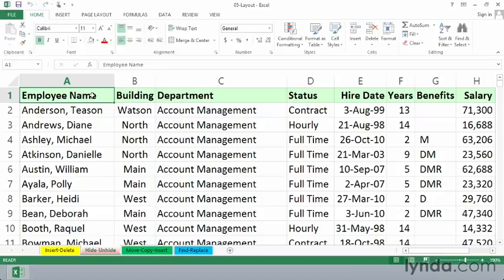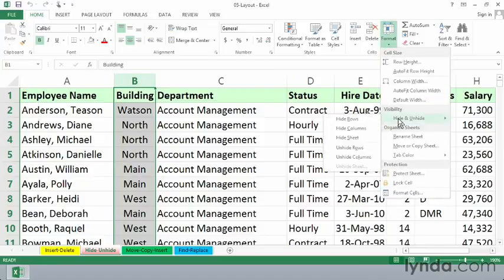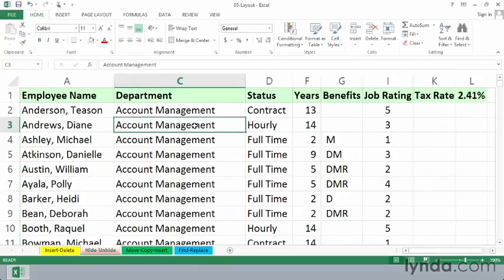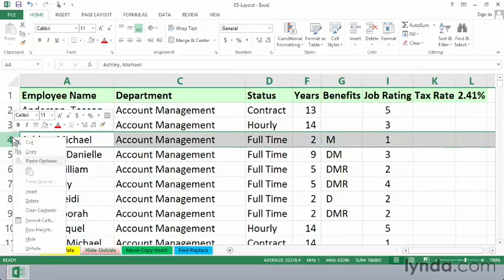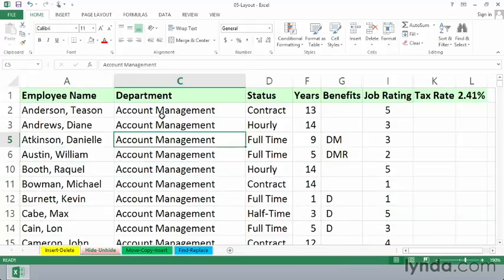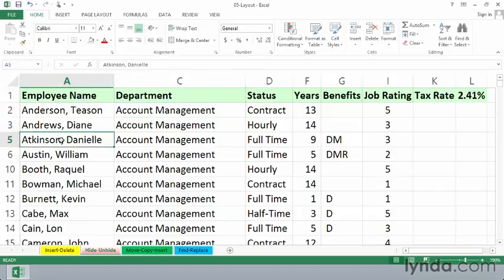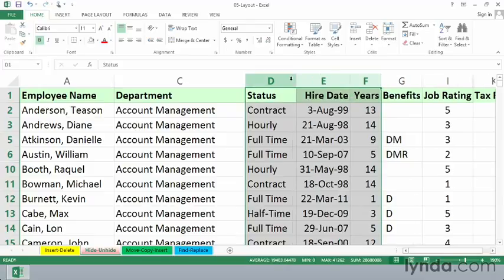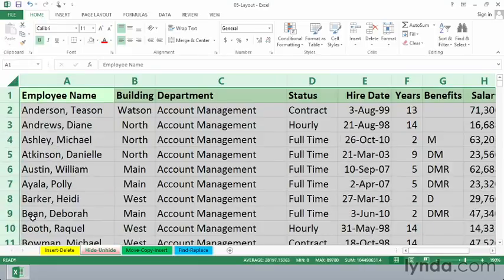Tutorials - Excel 2013 Essential 5/2 hide